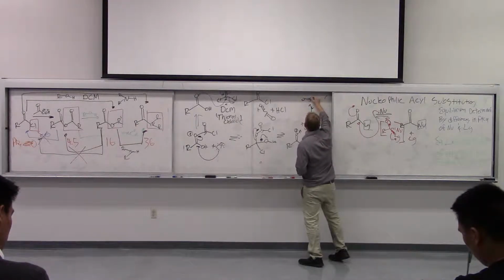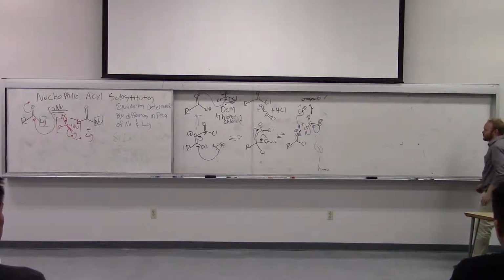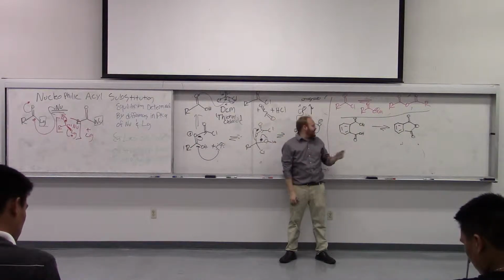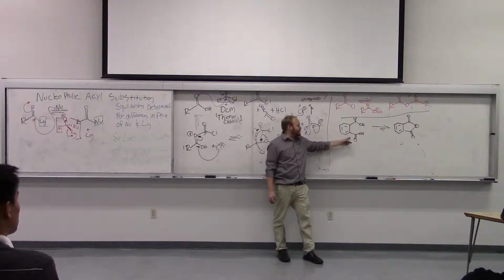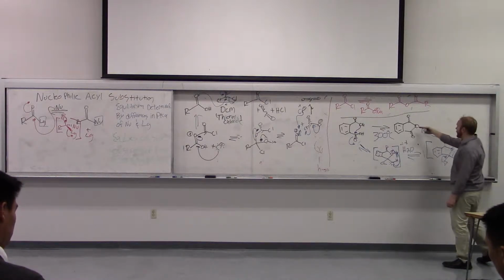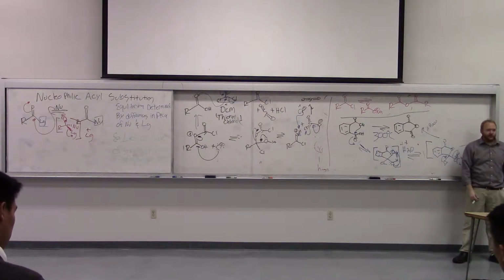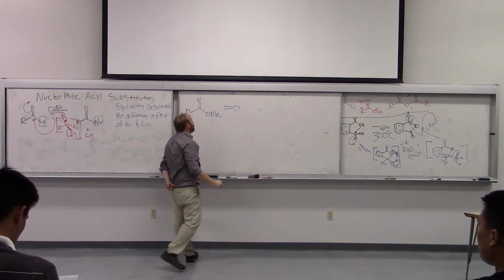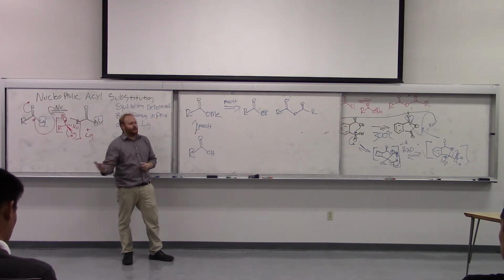3-23-15 3/3 Chem 432 Dr. Gustafson Lecture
Lecture of Jeffrey L. Gustafson, Ph.D. San Diego State University, Department of Chemistry & Biochemistry